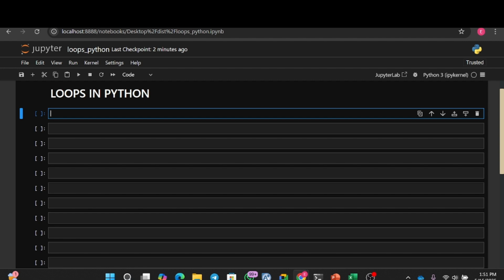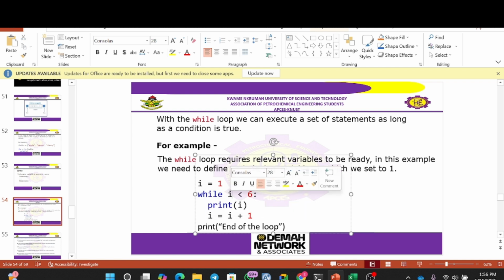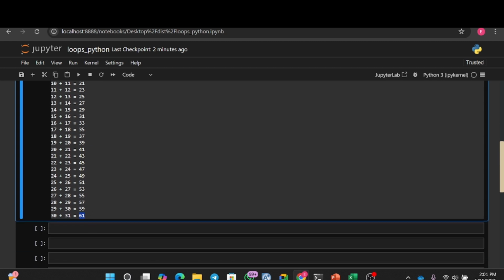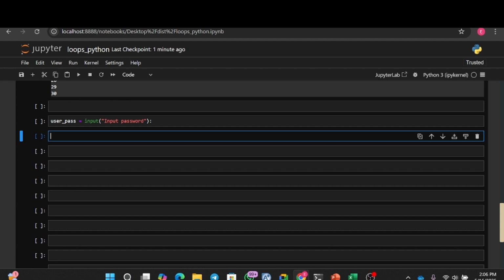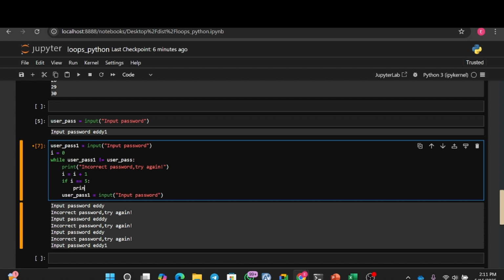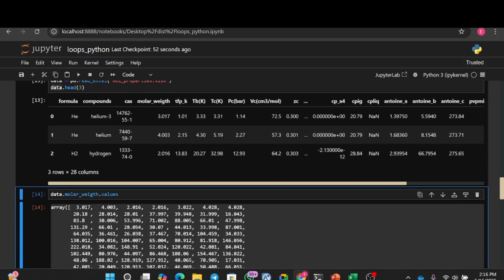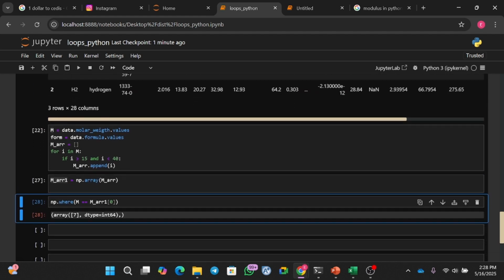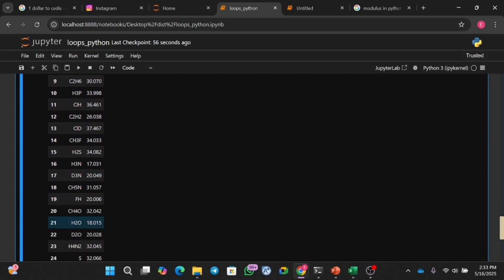loops in python